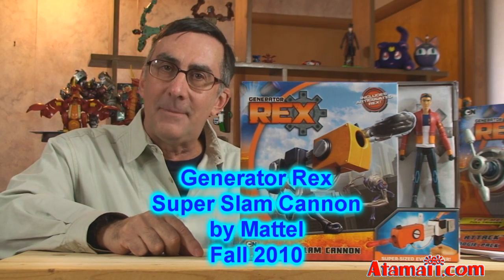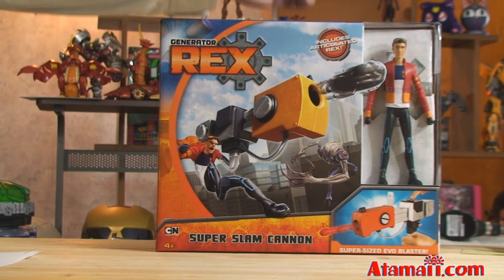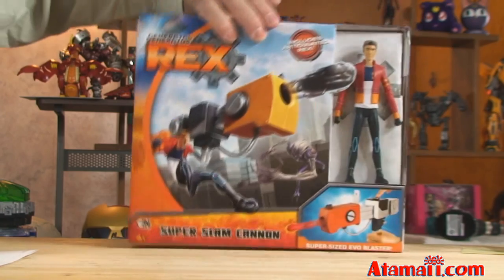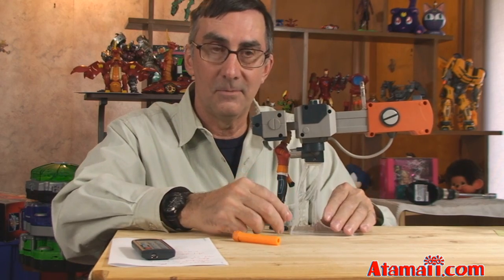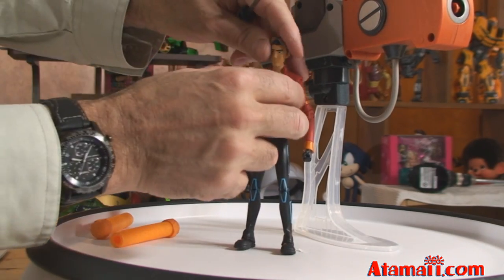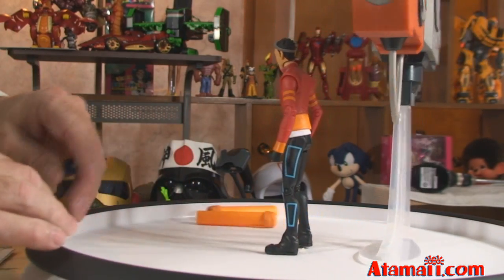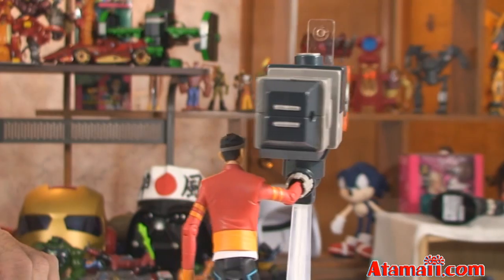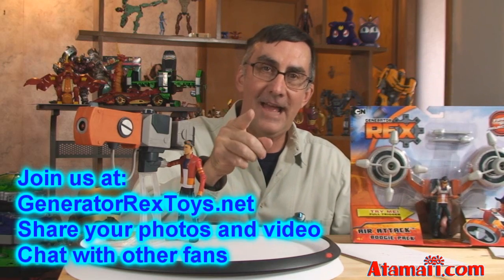Generator Rex Toys Super Slam Cannon Toy Review Unboxing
This is the Generator Rex action figure and Super Slam Cannon by Mattel. This toy was made for the Cartoon Network show "Generator Rex".